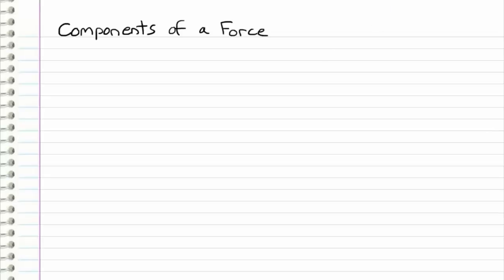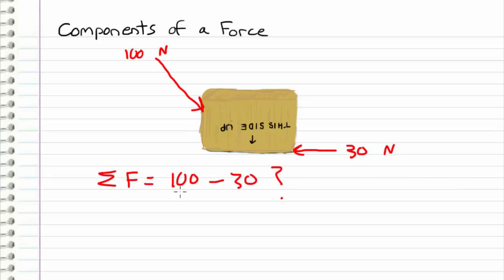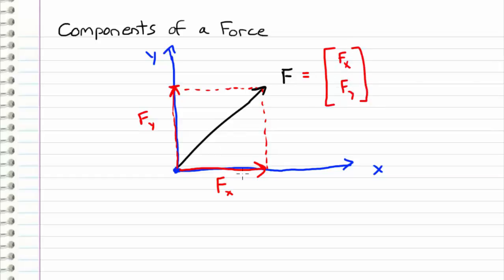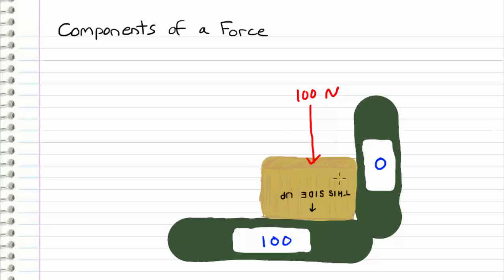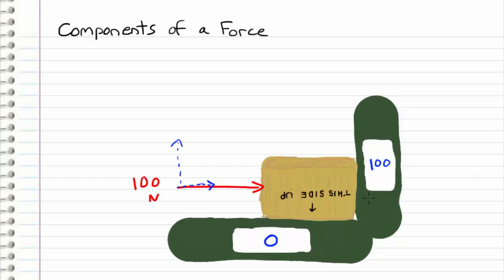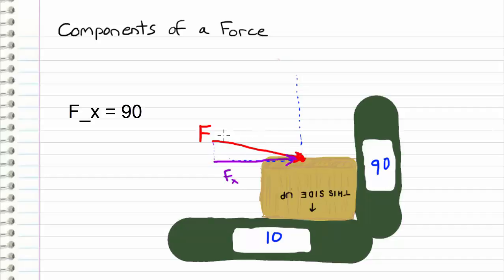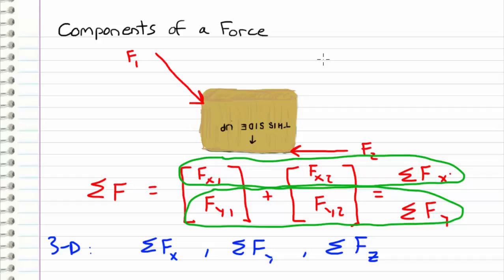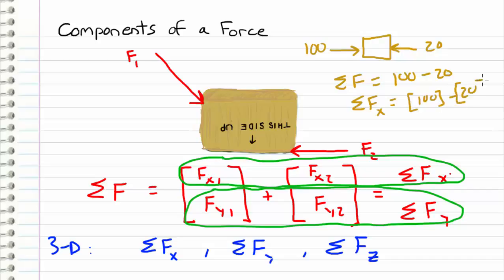Multidimensional Force Balance - Components of a Force (KAtalentsearch)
Demonstrating the ideas behind a force balance when working in 1, 2 and 3 dimensions.

It is important to treat forces as vectors, and understand that forces can be decomposed into their components. We use components of forces in our equilibrium equations.

As a tutor for engineering, I have noticed that much confusion arises when transitioning from thinking in 1 dimension to multiple dimensions. This video aims to clear up that confusion.

I am also submitting this video for the 2016 Khan Academy Talent Search.